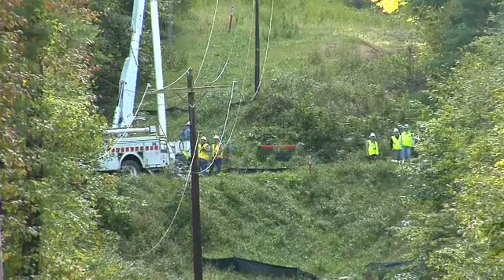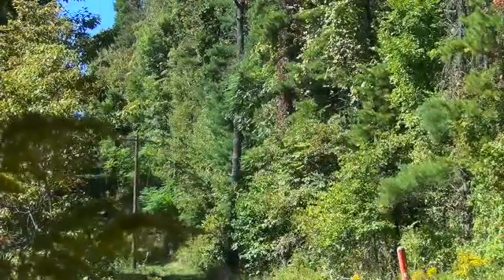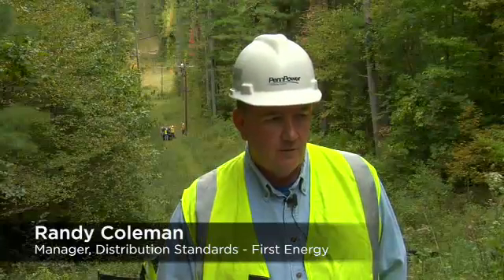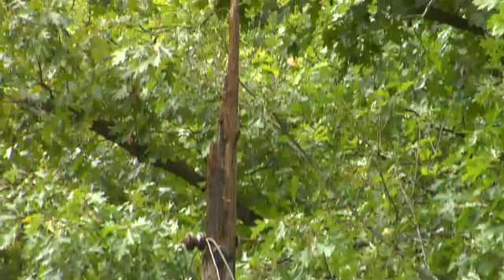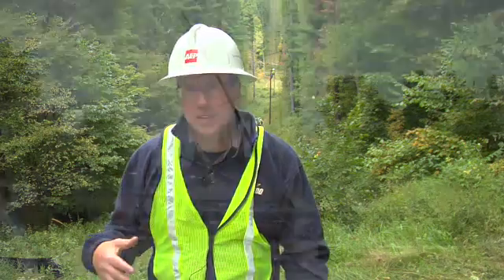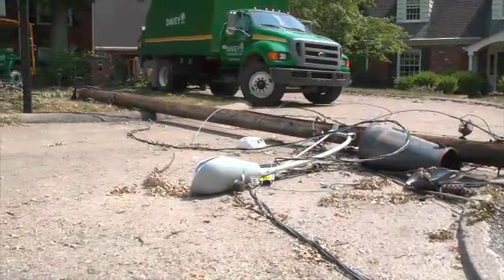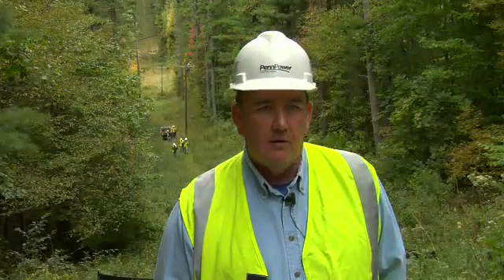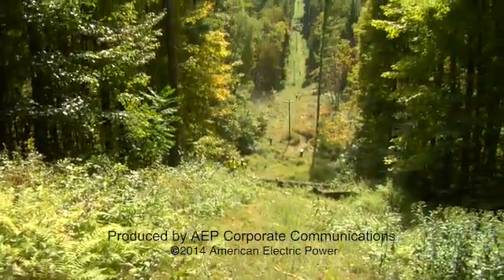AEP Line Testing at Tappan Lake, OH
Engineers from AEP, the Electric Power Research Institute (EPRI) and other utilities gathered at Tappan Lake, Ohio, recently to measure the effects of dropping trees on distribution lines. The exercise was part of full-scale testing to help EPRI with its Distribution Grid Resiliency study

AEP's Matt Shellenberger explains why AEP's Engineering Best Practices group is dropping trees on distribution lines.